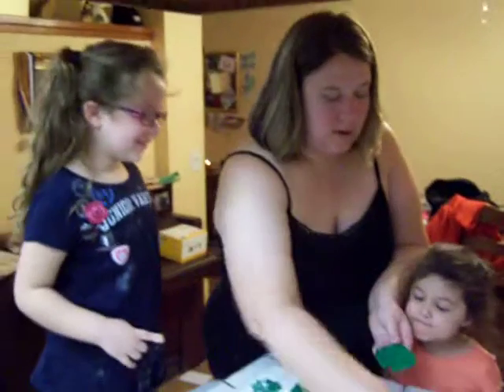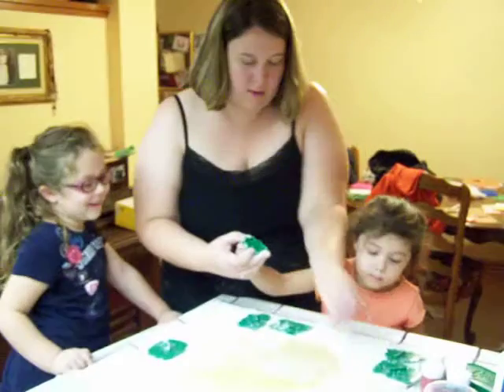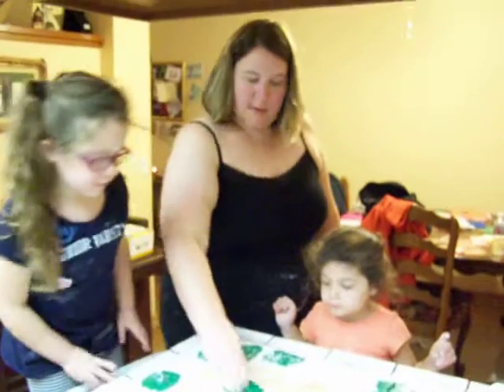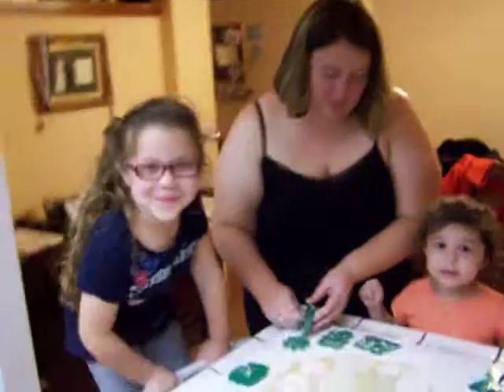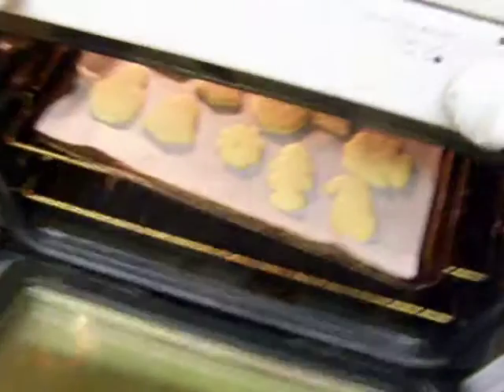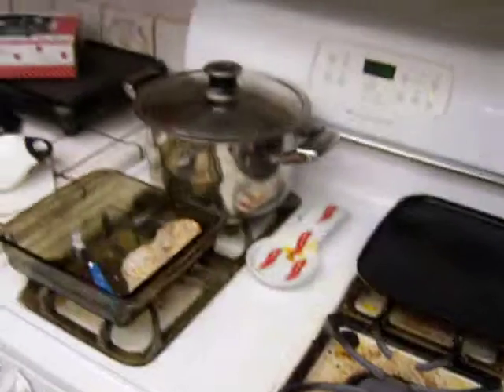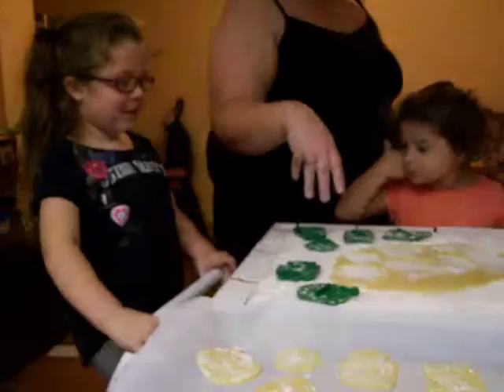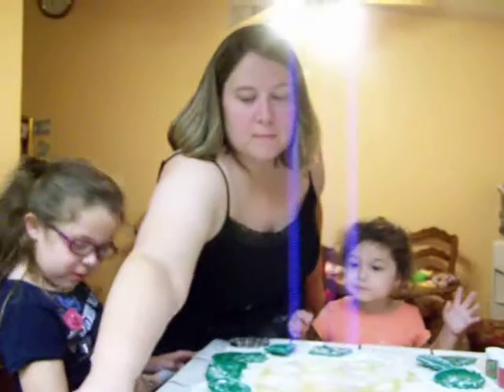Christmas cookies 2008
Baking cookies during Christmas 2008